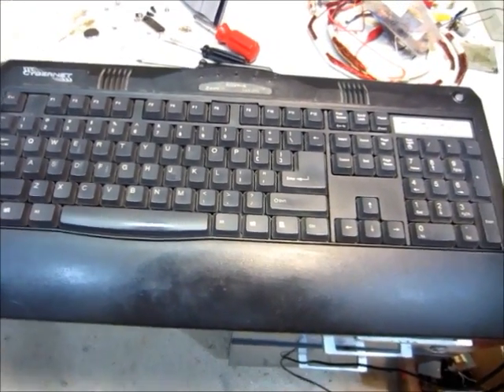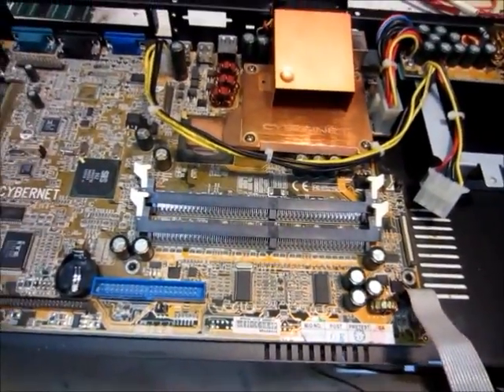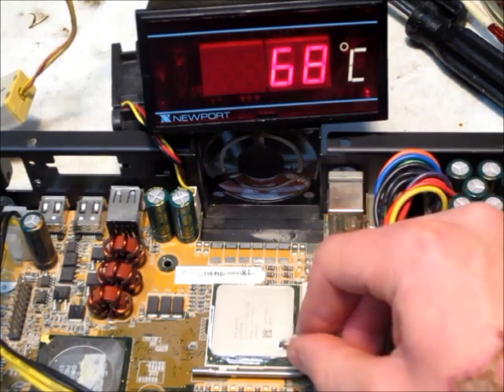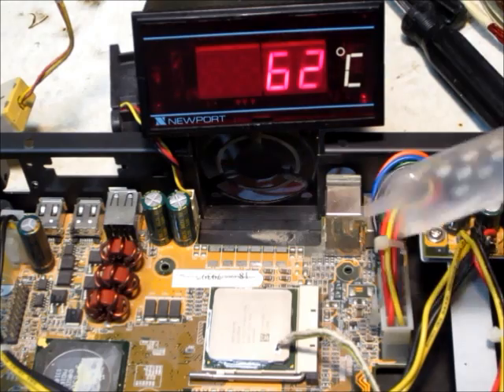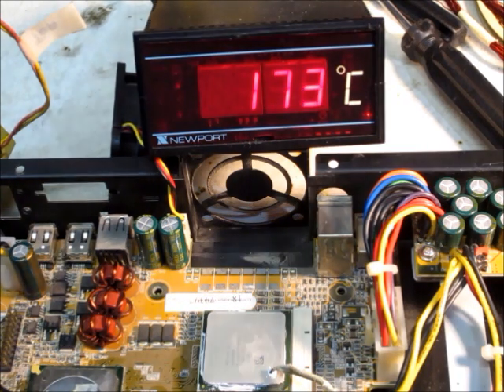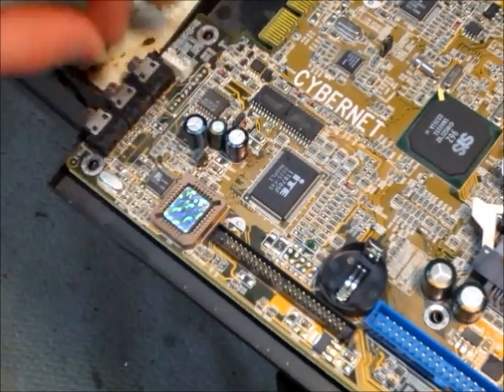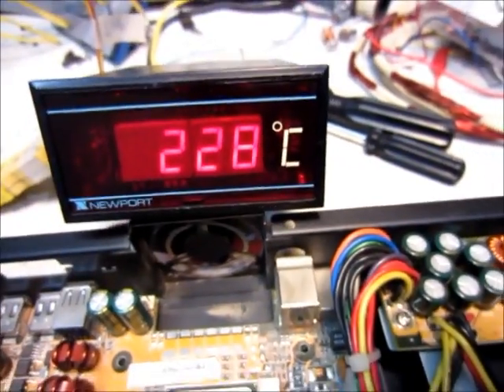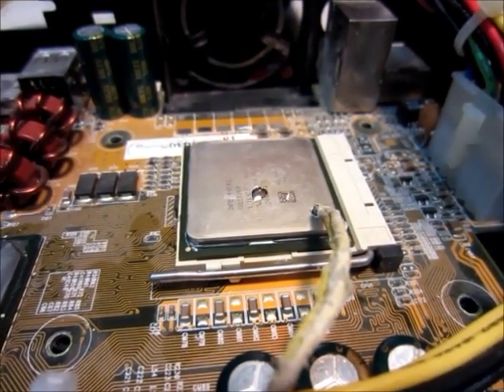Overclocked Computer CPU Without Heat Sink Stops Working at 234 Degrees Celsius and Melts Solder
I over clocked and disabled the temperature shutoff.